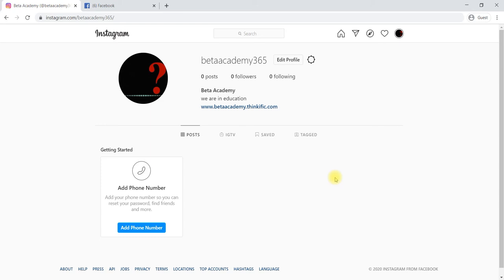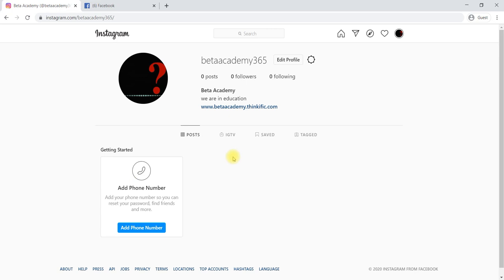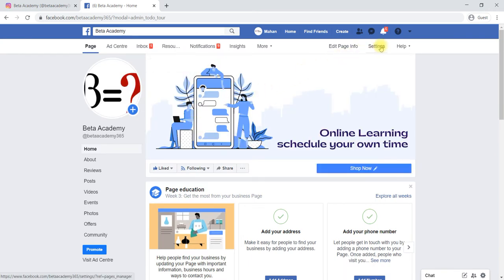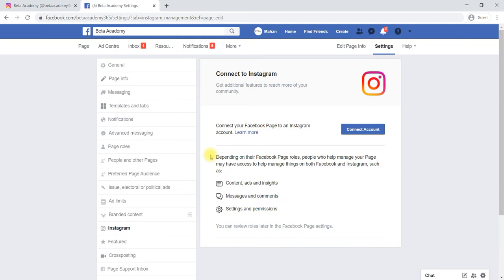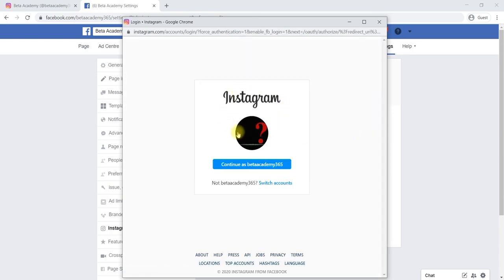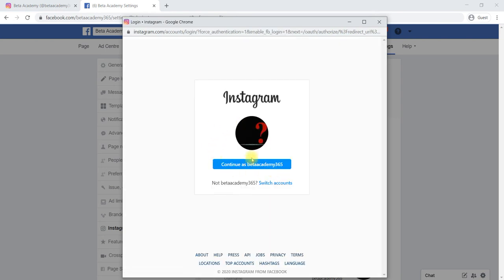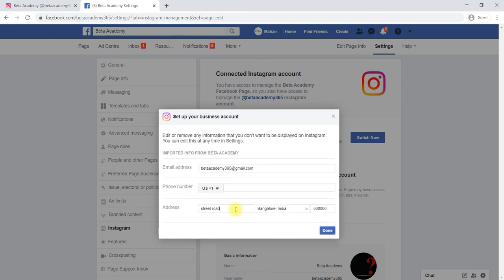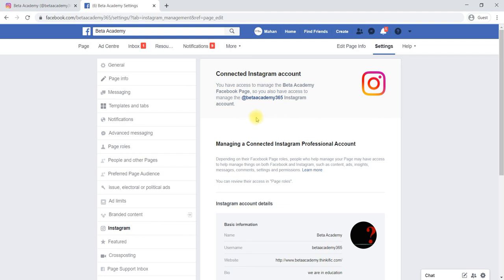Instagram marketing - tutorials 3 - interconnecting FB page with Insta acount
well know entertainment app from Facebook which provide marketer to show case their product online at affordable cost.